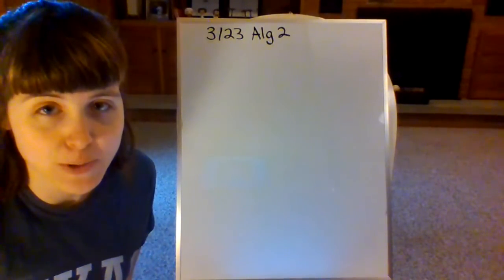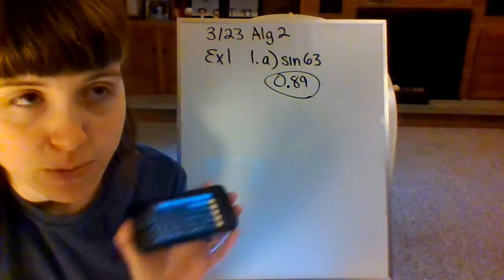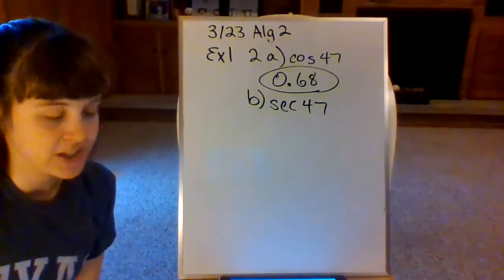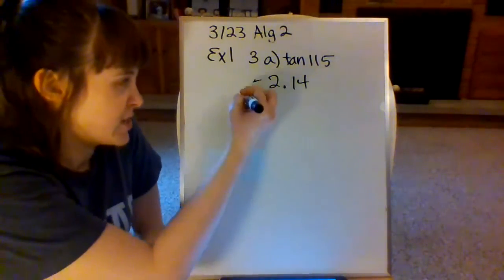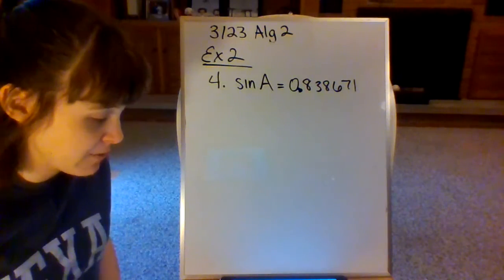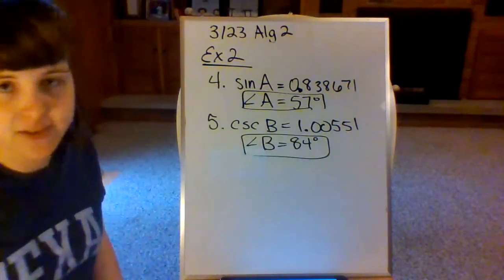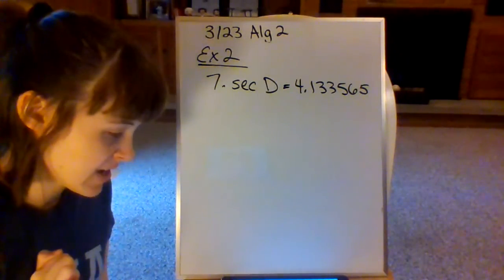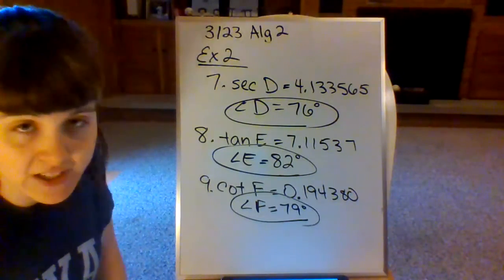3/23 Alg 2 - Finding Trig Function Values/Angles on Calculator